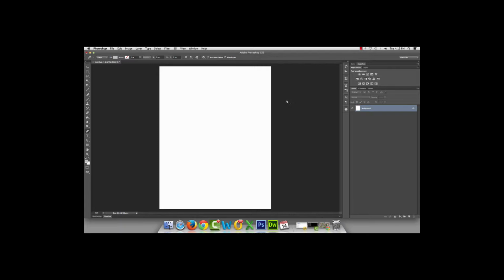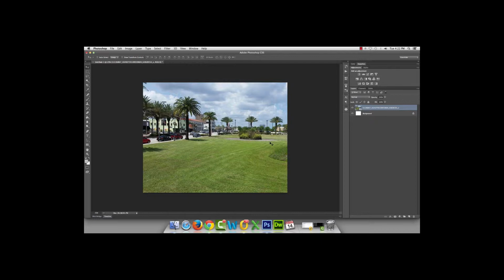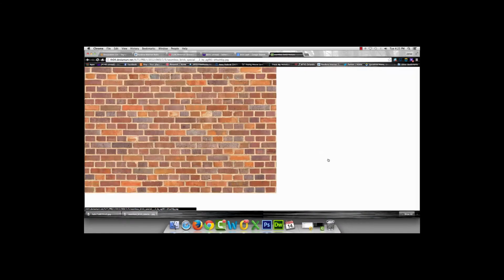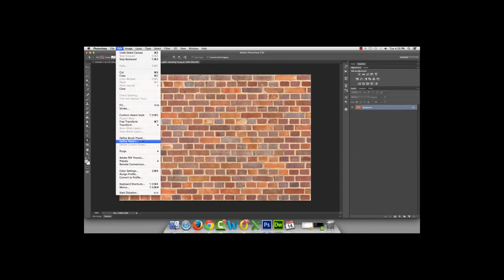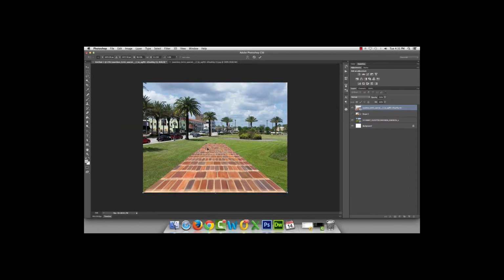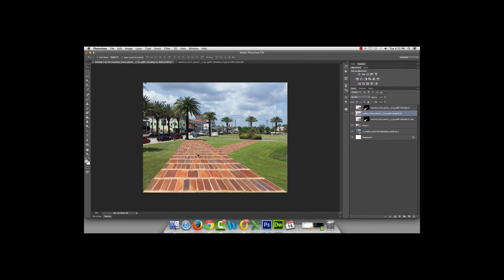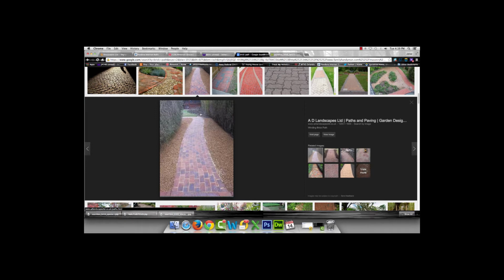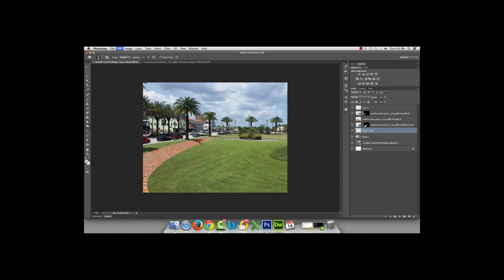Adding a Brick Pathway